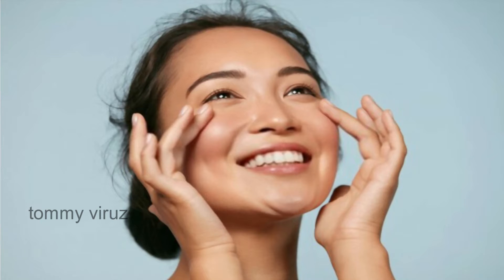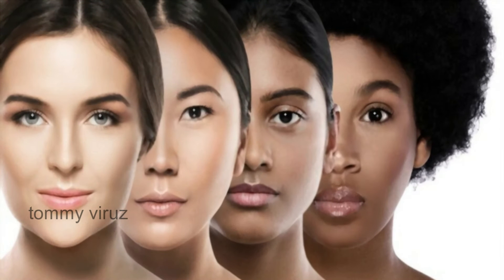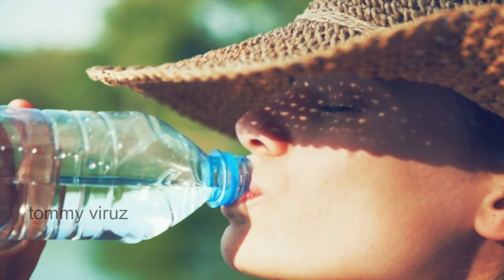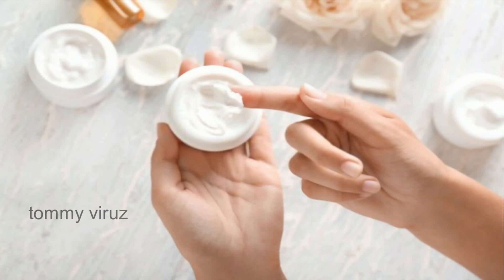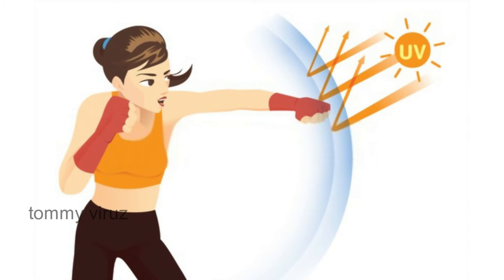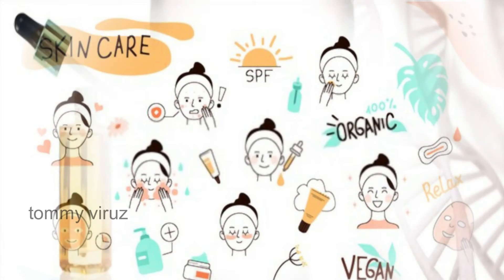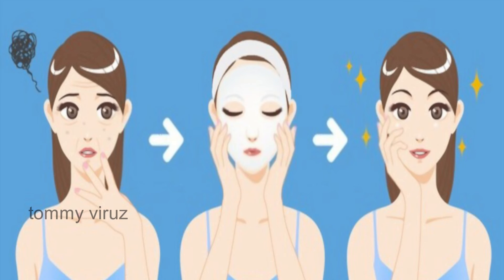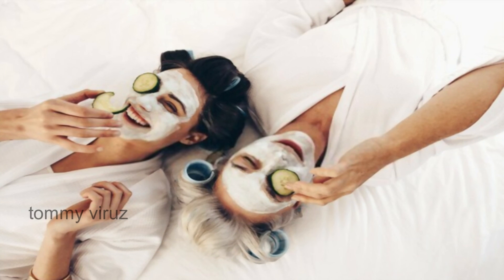SkinTone Reality - Explained | tamil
Having a beautiful skin with an even tone and texture, is the need of every person. Especially women are more conscious about their skin and its well-being. For over the years, women remained to be fond of having a lighter skin tone. Nowadays, this has been added with a glowing and blemish free complexion. With the constant change in fashion sense, these things also keep on changing. Today, our busy lives want to achieve more while investing less time and money. It's all about being beautiful as well as intelligent.

For more updates do Follow tommy viruz

LETS BE FRIENDS ON SOCAIL MEDIA

VOICE OVER & EDITING : RJTOMPEO